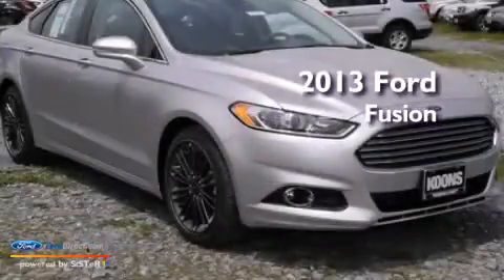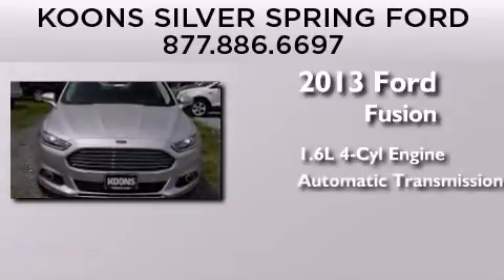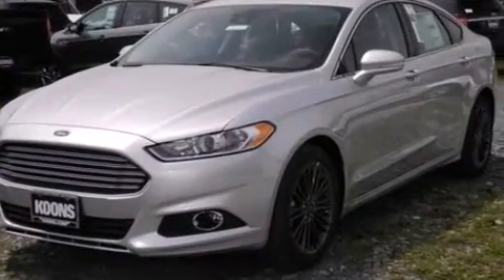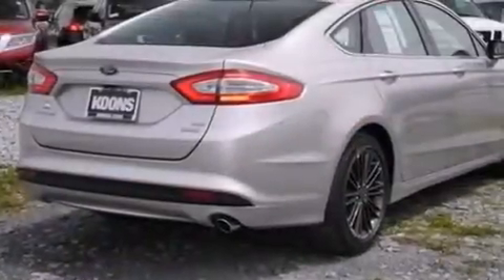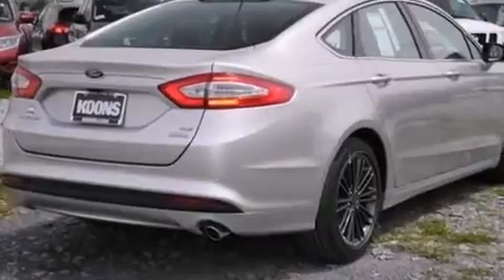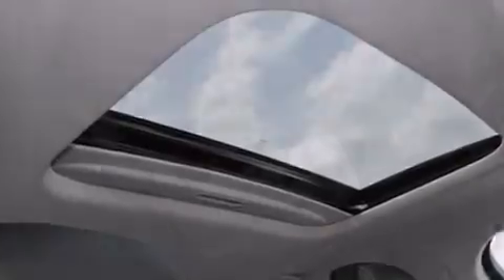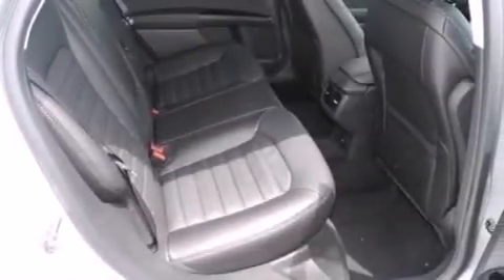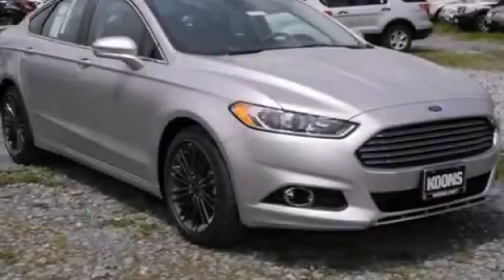2013 FORD FUSION Silver Spring MD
We have been honored to serve the Silver Spring MD area , we promise that your experience at our dealership will exceed your expectations ! Year : 2013 Make : FORD Model : FUSION Engine : 1.6L I4 16V GDI DOHC TURBO Trans . : 6-SPEED AUTOMATIC Exterior : INGOT SILVER Interior : CHARCOAL BLACK Stock : 000F5007 Koons Silver Spring Ford 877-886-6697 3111 Automobile Blvd. Silver Spring , MD 20904